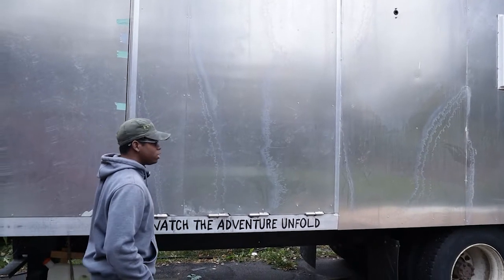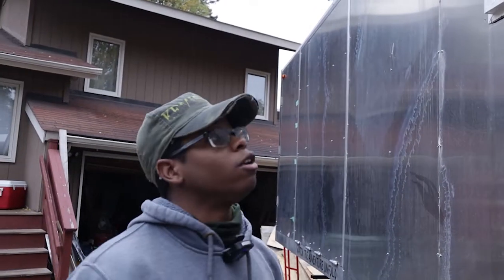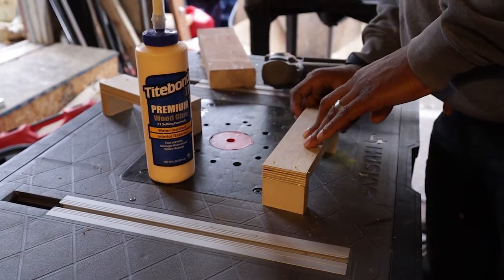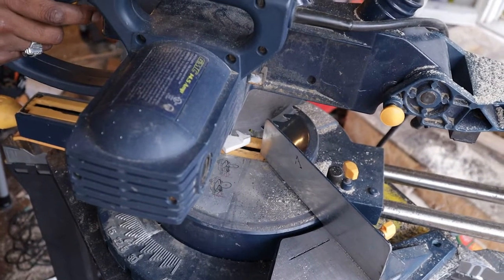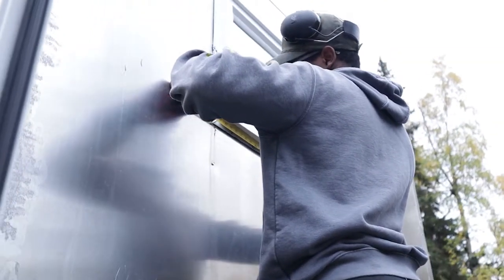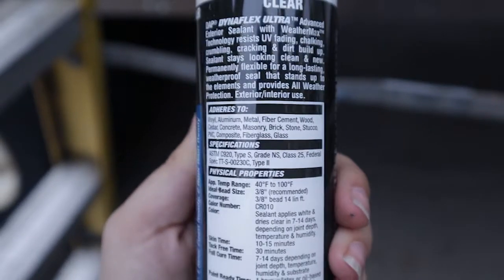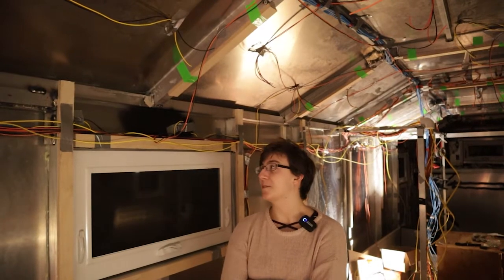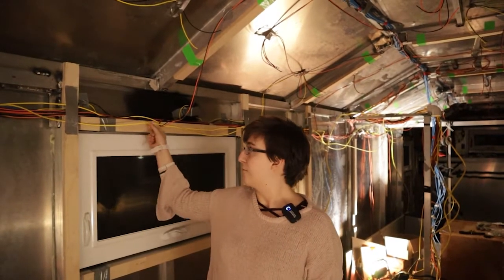Making Adventure - Loose ends on our Box Truck build - Preparing for foam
Tidying up all the loose ends before we foam. Every build is unique and will have its own details that need to be squared away before each big step - like spray foam insulation. If you have any questions or suggestions please comment and we'll do our best to answer ASAP :)

Our  filming gear
Cell phone holder
Extender to hold mic
Cellphone used for recording